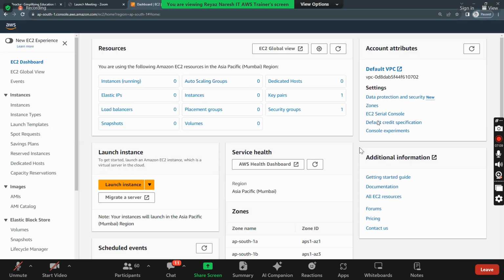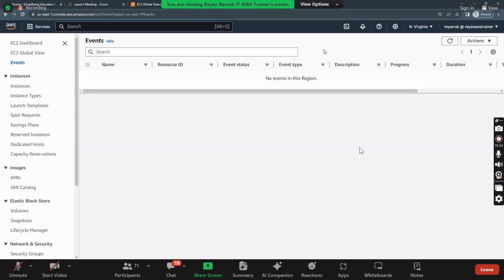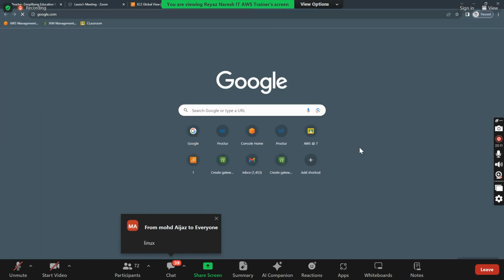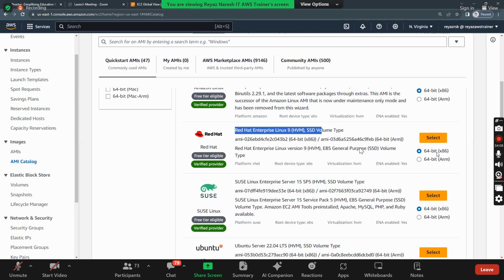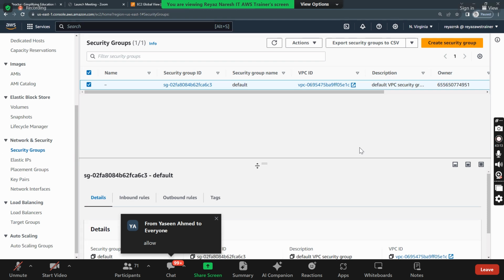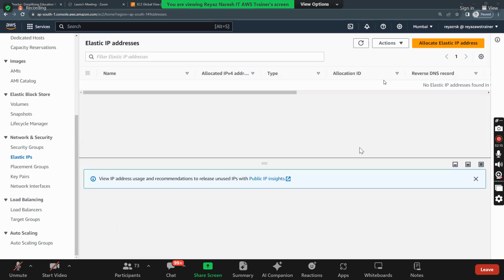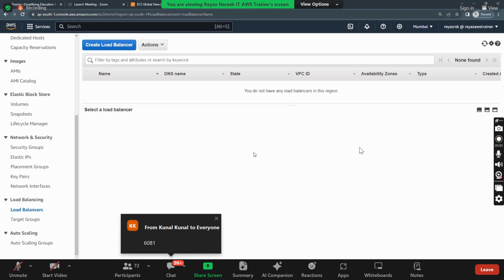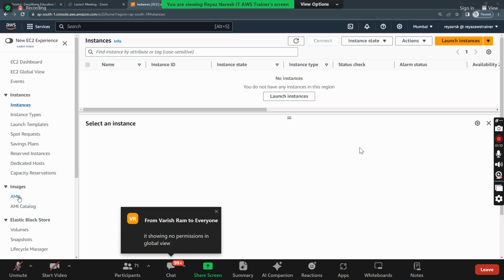Practical 1 class 28 | Learn AWS, DevOps & Cloud Computing 🚀